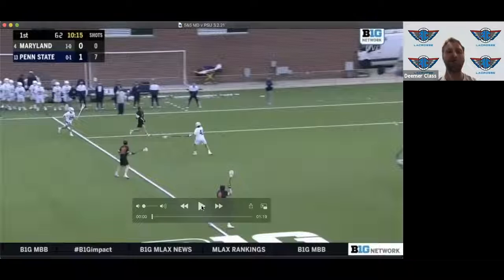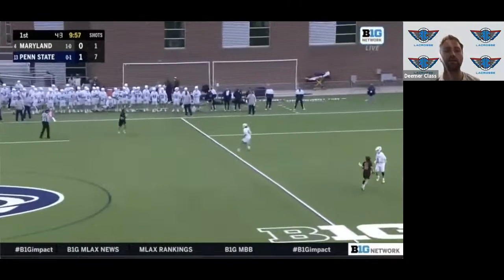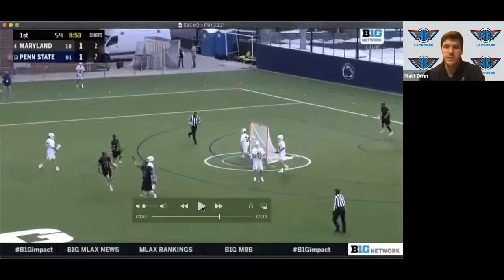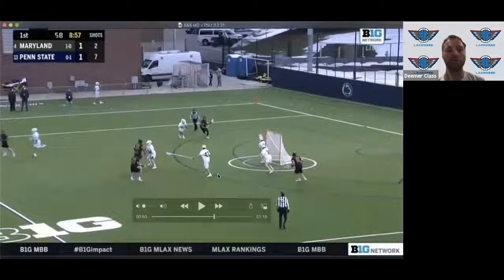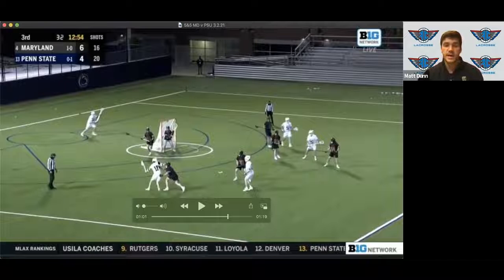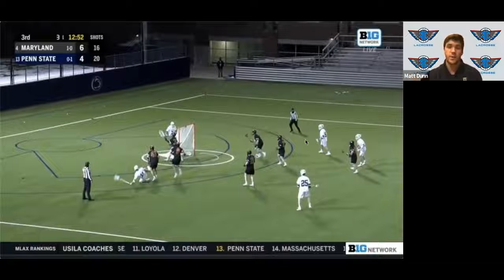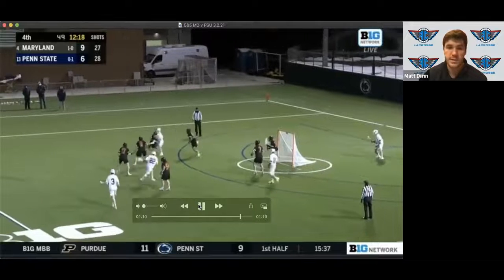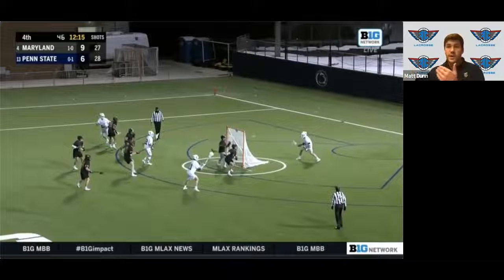5 & 5: Episode 4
In this week's breakdown, Matt and Deemer dive into Maryland vs Penn State last weekend! We discuss: -Early Offense -Testing the Waters -Showing to the Secondary Dodge